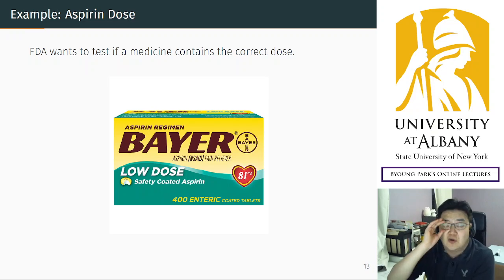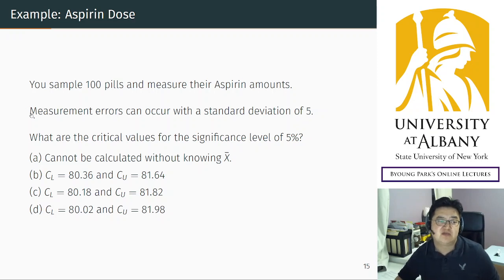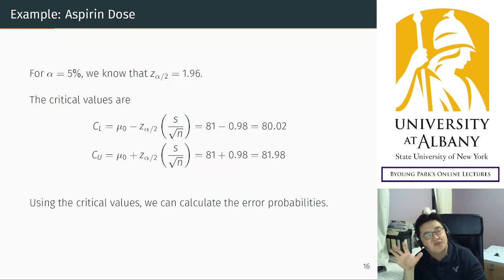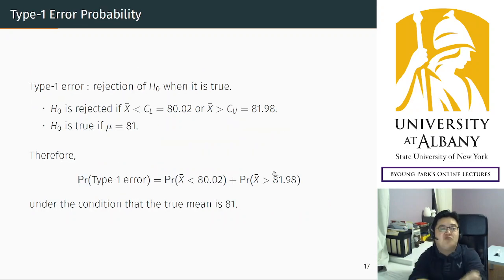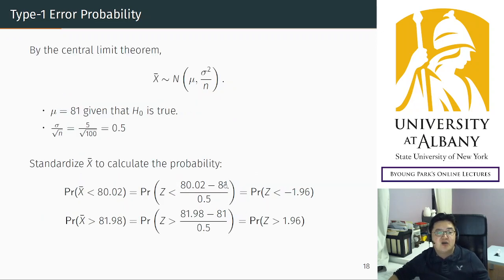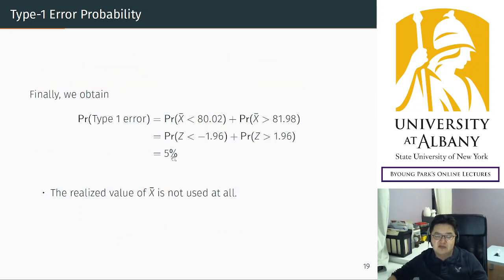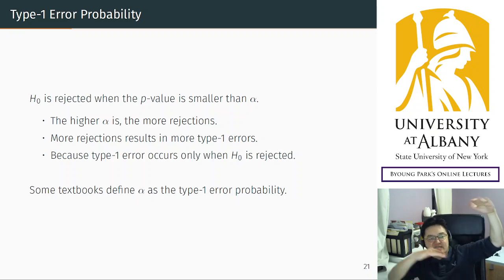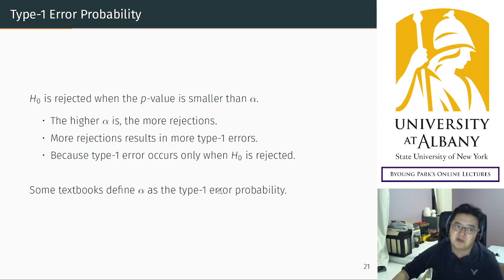eco320 L21 2